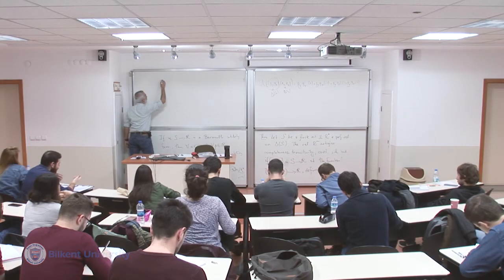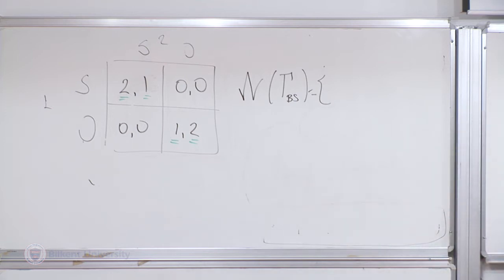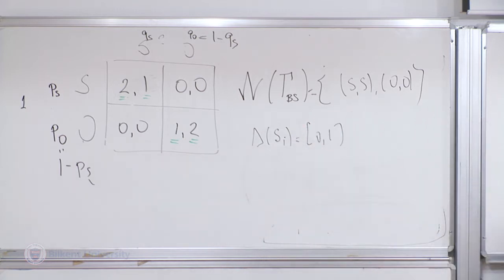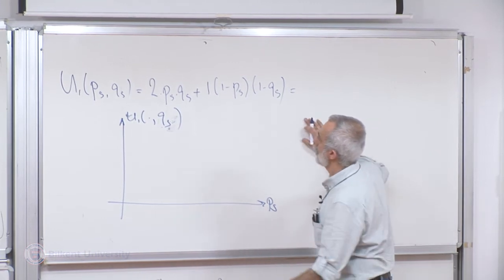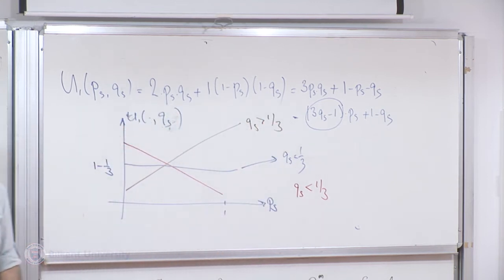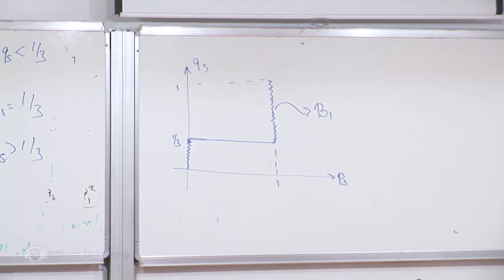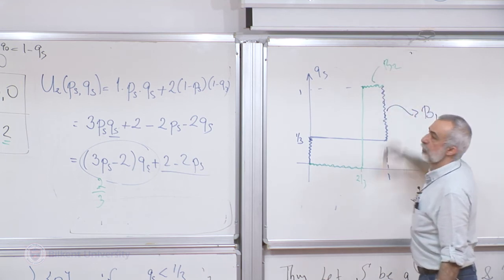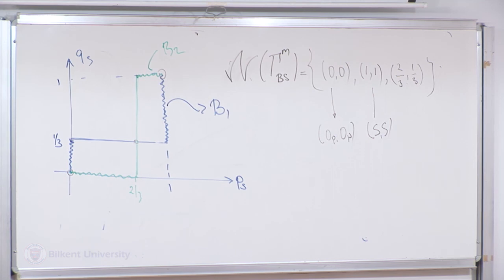Game Theory I - Lecture 18 (ECON 439)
Lecture 18: Mixed Strategy Extension of Games
Bilkent University